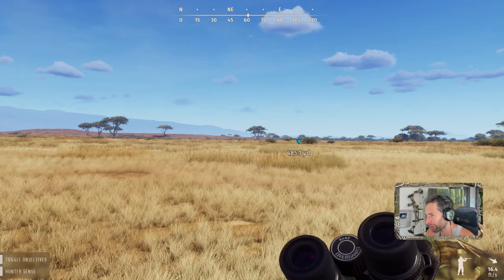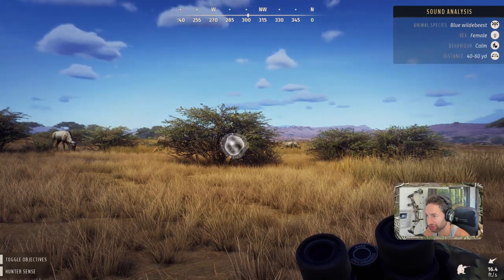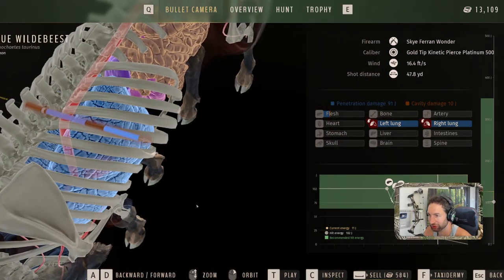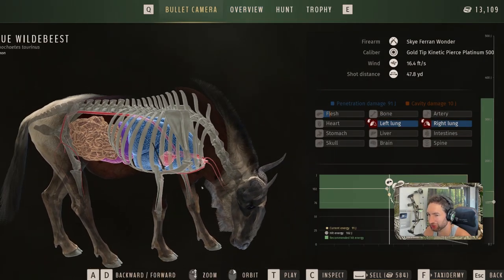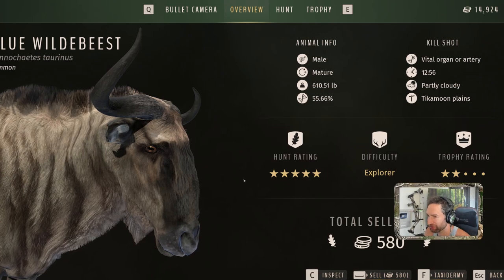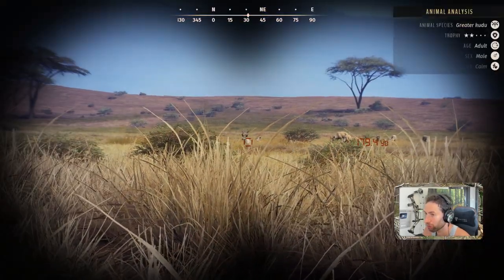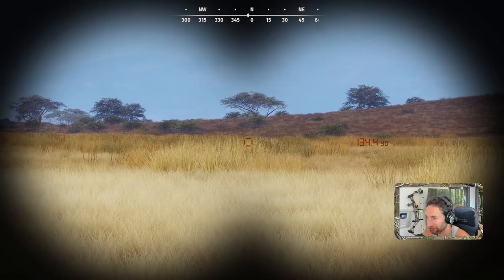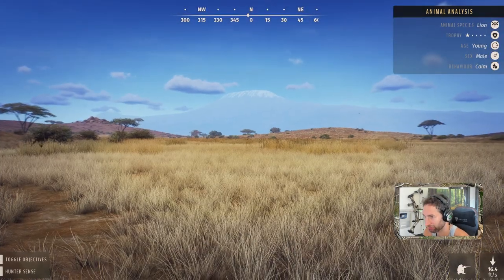Bow Hunting With The New 2-5 Compound Bow! Way Of The Hunter!